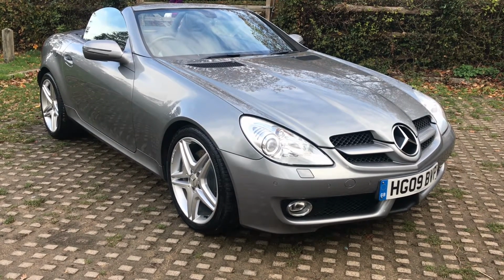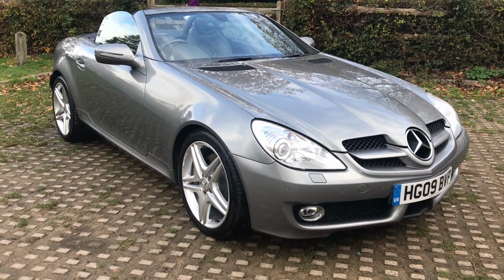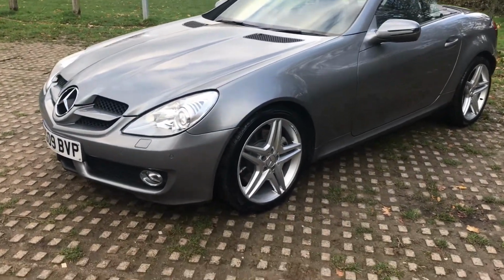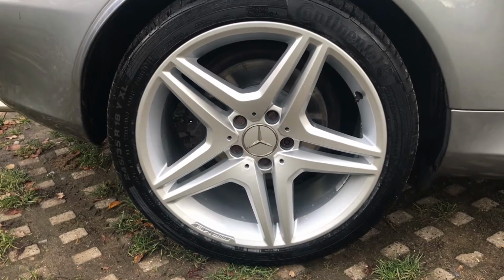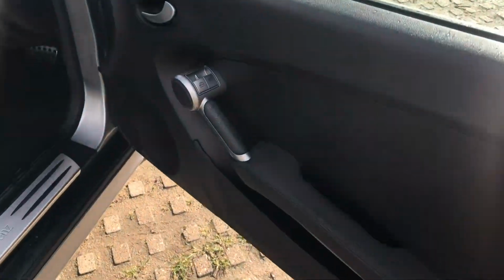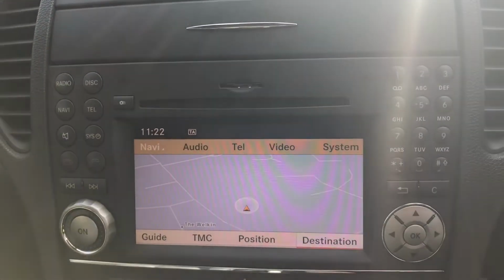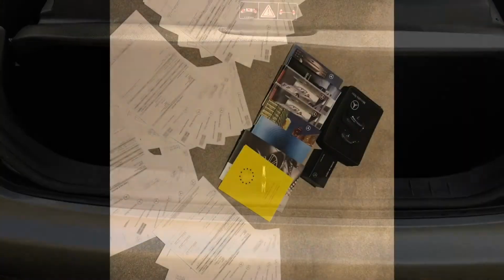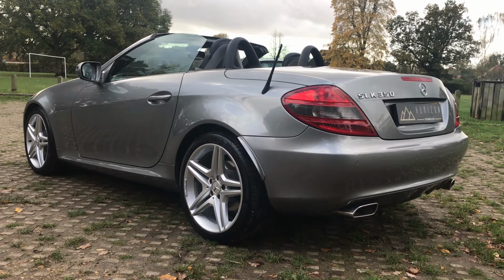Mercedes SLK350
Mercedes Benz SLK350, 2009 (09) just 34,000 miles, HPI clear, 2 previous owners (last owner had the car since 2012) full Mercedes history (11 services in total, most recently in August where the previous owner spend £1200!), 2 keys, book pack, every service invoice since new, will come with new MOT.

This SLK is truly something else, if you are looking for one of these, and you want a good one, you can stop looking! This car has it all, fabulous condition throughout, low owners, low miles, full Mercedes service history, a great big wedge of Mercedes maintenance history invoices, it has literally never been worked on anywhere else. It is the top model too, the 350 and has a fabulous engine and gearbox, which can turn out some serious performance if required. The car benefits from the optional 18 inch AMG alloy wheels, which have just been refurbished, and set off the whole look of the car perfectly.

The car also comes with a great spec including front and rear parking sensors, Command, navigation, auto lights and wipers, electric heated memory seats, power fold mirrors, cruise control, electric steering wheel adjustment, air scarf, AC, power fold hardtop (works perfectly), Bluetooth phone prep, Mercedes Me connectivity app and much much more.

This really is a lovely example of these amazing sports cars, in absolutely fabulous condition inside and out, it really is as good an example as you will ever find. Viewing is by appointment only, test drives are possible, we also offer a remote service with personalised videos and nationwide delivery. Finance and part exchange available. Car comes with a comprehensive warranty.

£9,995